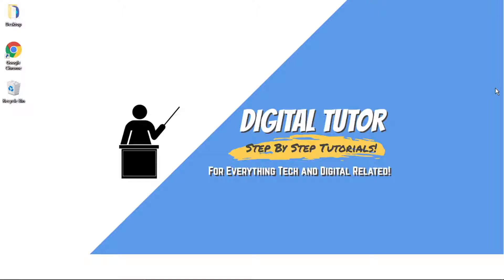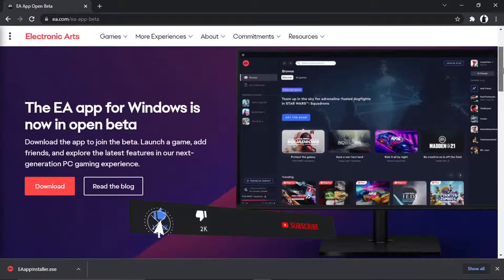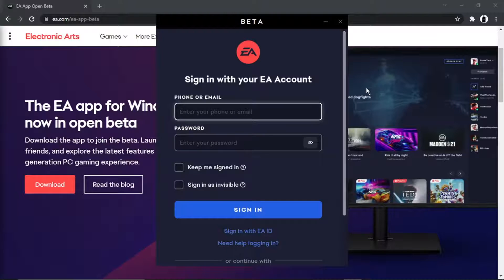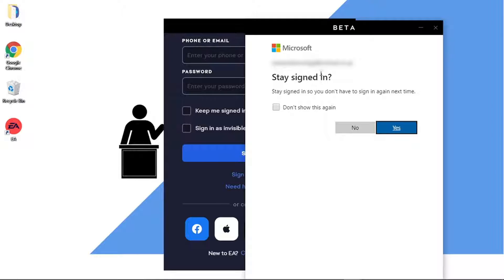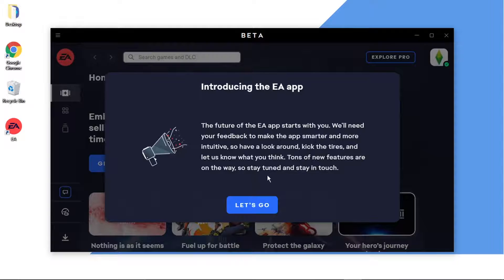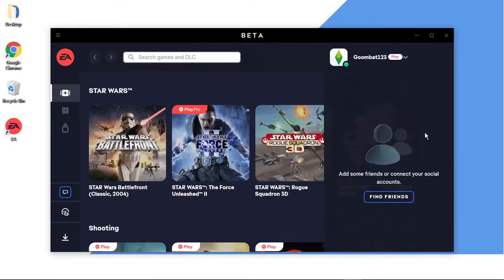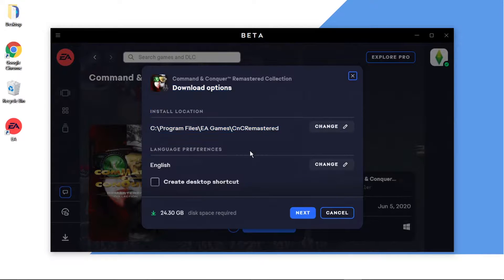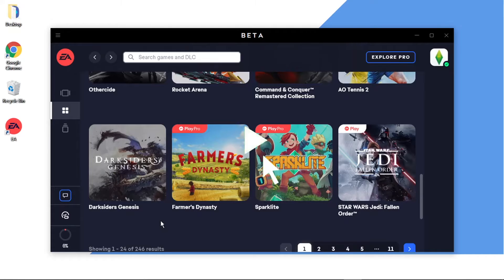How To Download The EA App For Windows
In this video I will show you how to download the ea app for windows.

It is easy to learn how to download the ea app for windows but can be tricky to find if you are new to ea but in this tutorial you will learn step by step how to download ea desktop in windows 10.

how to download ea desktop app is explained clearly in this video so just hit play and you will learn how to download ea play. After watching the video the whole way through you will know how to download ea play games on pc

A lot of people are looking for ways on how to download the ea app for windows and this is an easy to follow video on how to download the ea app for windows

So if you are looking for an easy to follow tutorial on how to get and download the ea app for windows you have come to the right place.